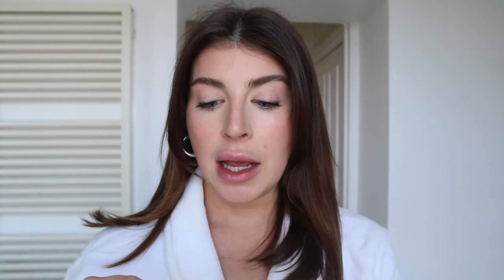Get Ready With Me | MERIT Beauty Faves